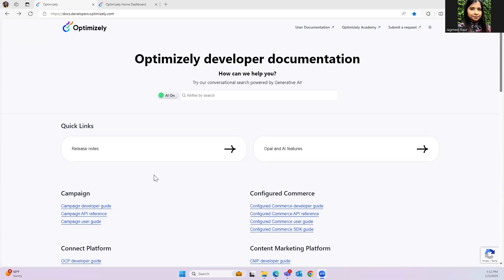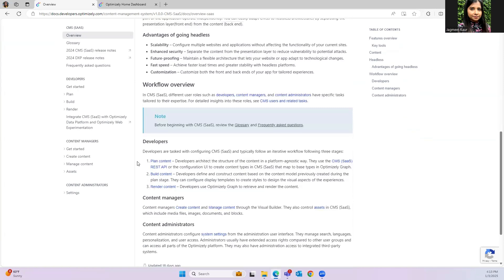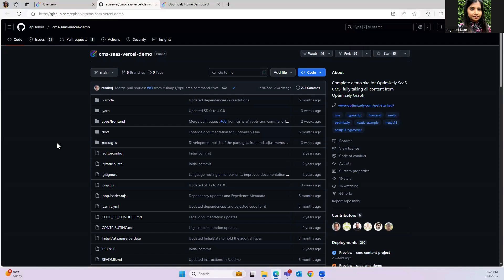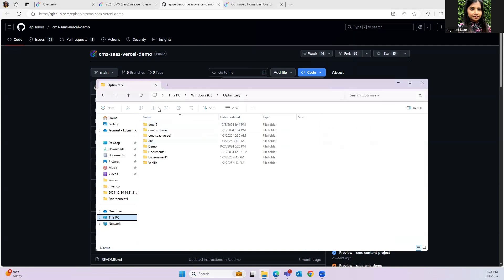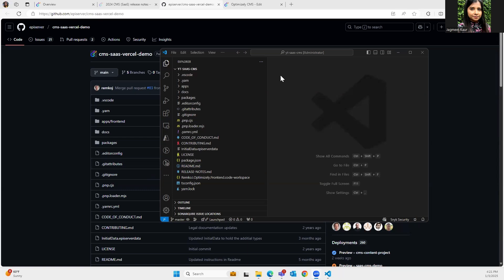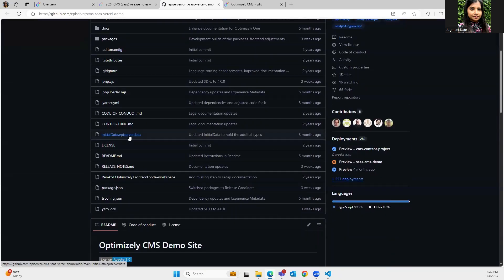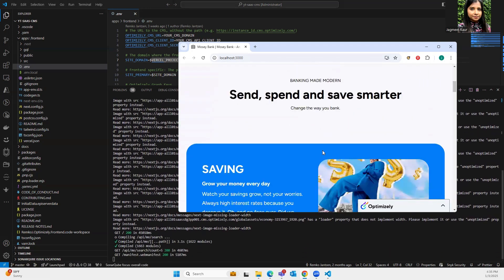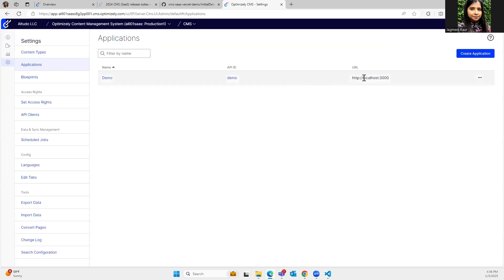2. Detailed Installation Guide for Optimizely CMS SaaS